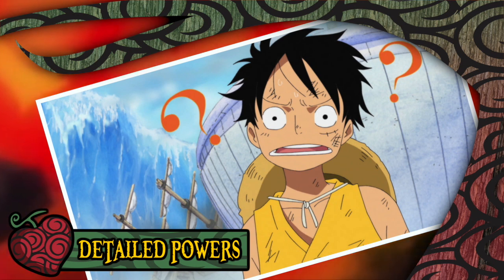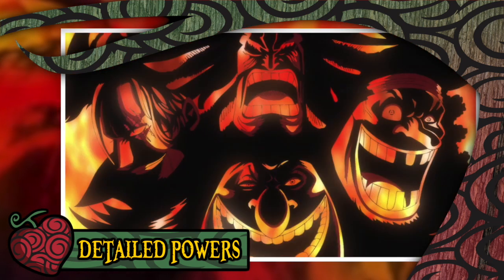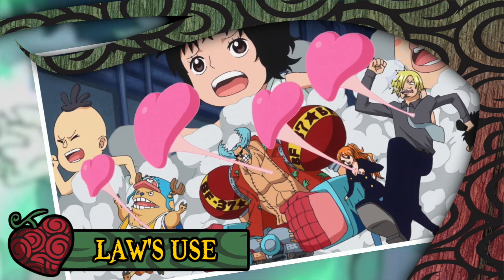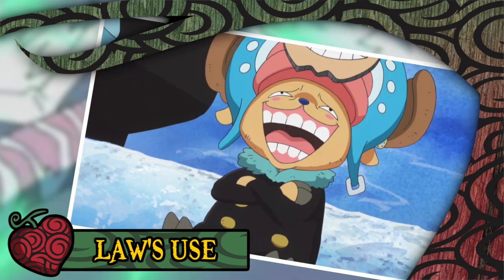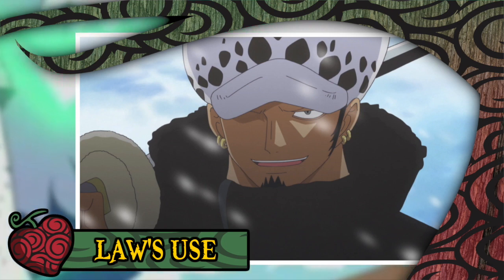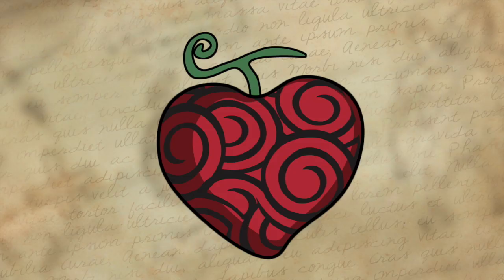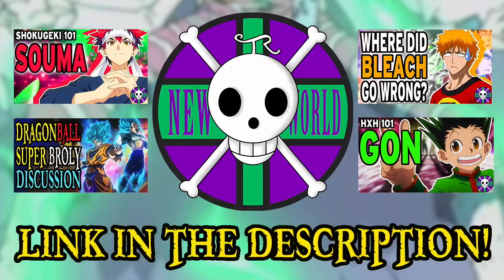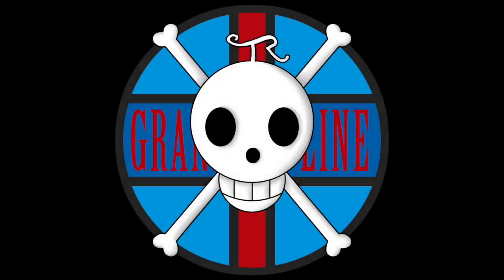The Ope Ope no Mi (Op-Op Fruit) | Devil Fruit Encyclopedia